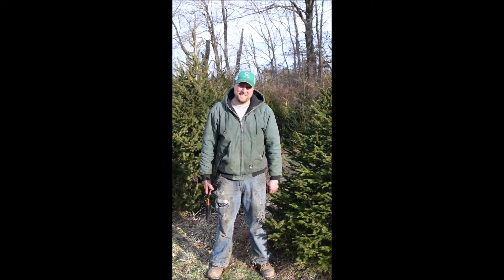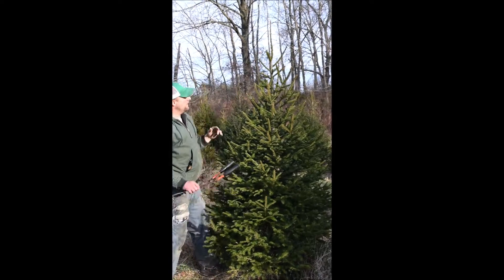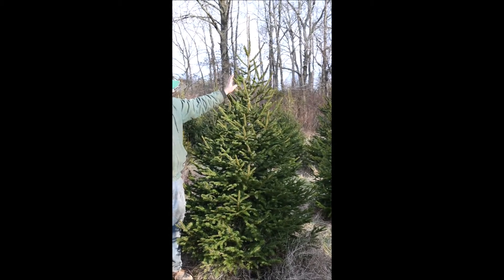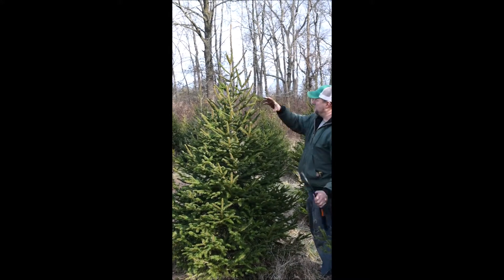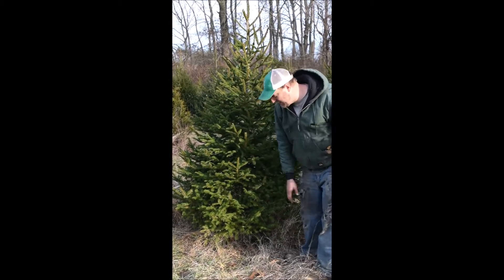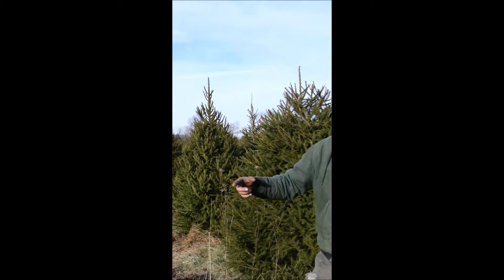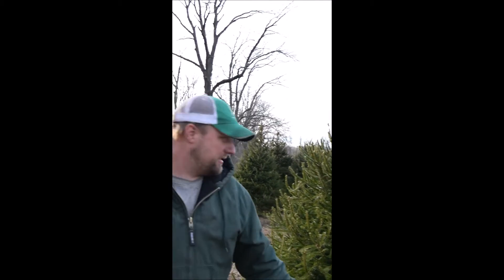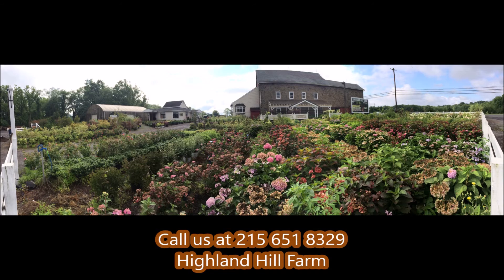Important Tips on trimming an Evergreen Xmas Tree